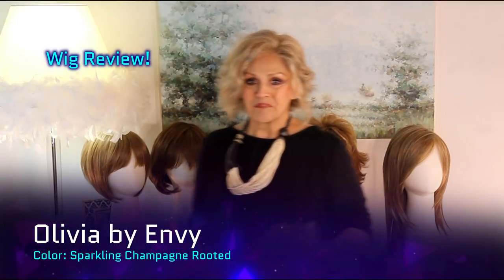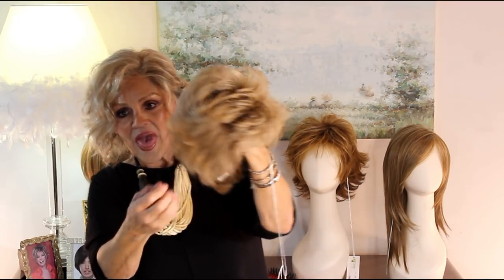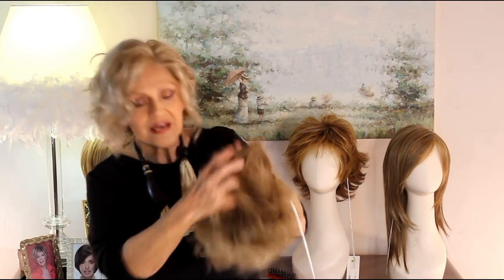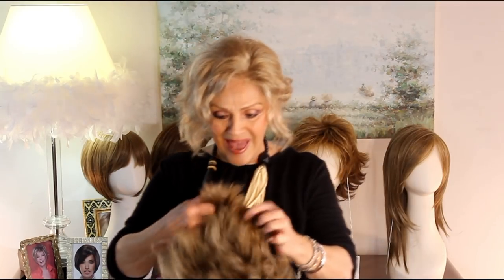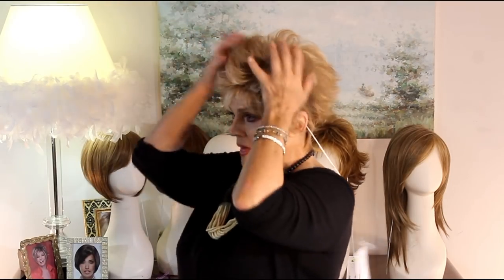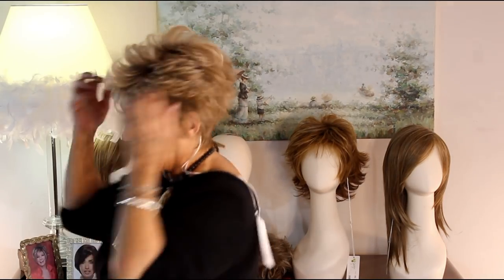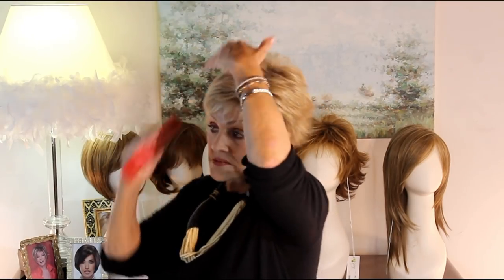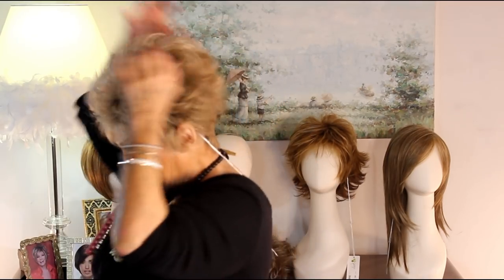Wig Review: Olivia by Envy in Sparkling Champagne Rooted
Patti reviews Olivia by Envy in Sparkling Champagne Rooted. At the beginning of the video, Patti is wearing Wynter by Estetica in RH1488.